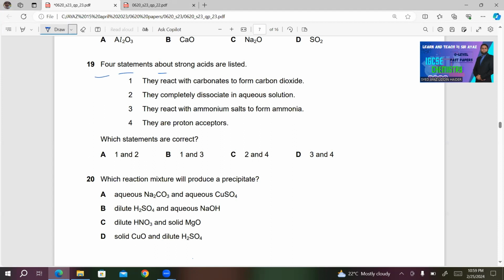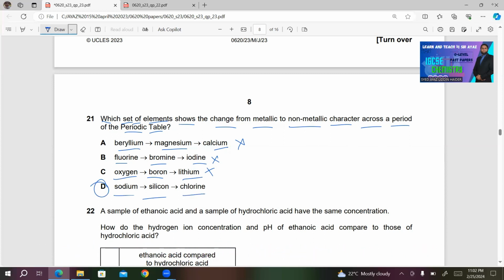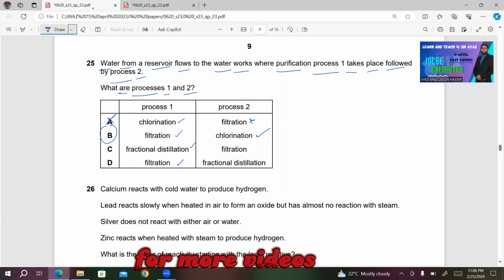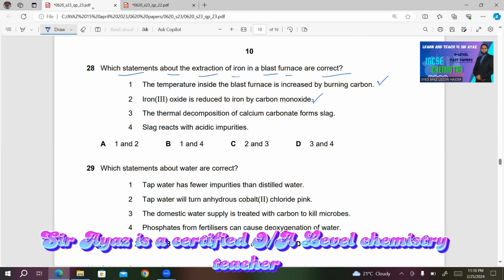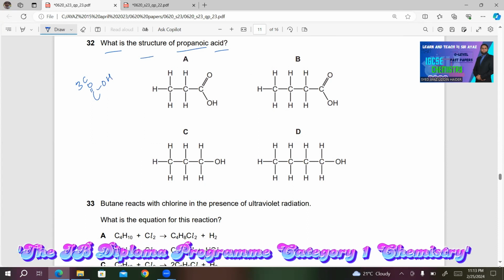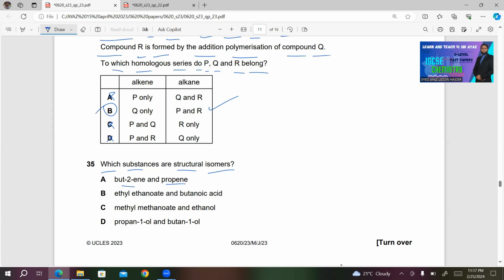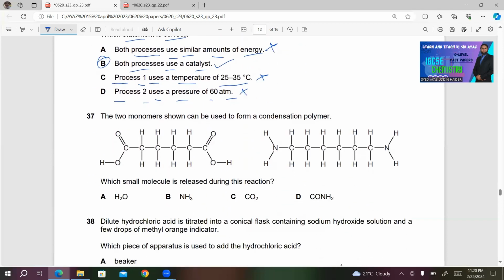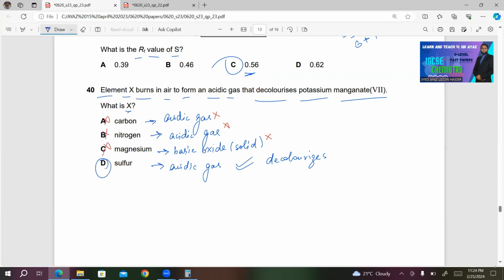IGCSE Chemistry past papers 0620/P23/M/J/23 (Q19-40)